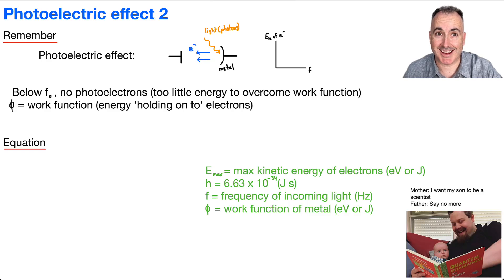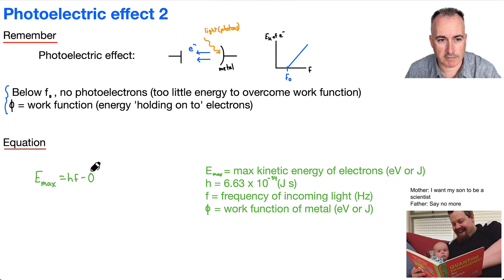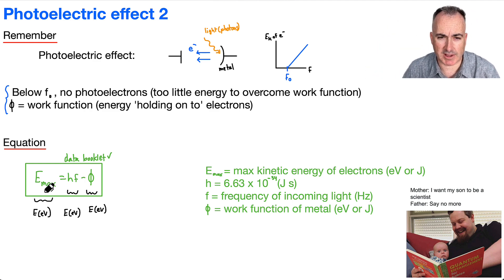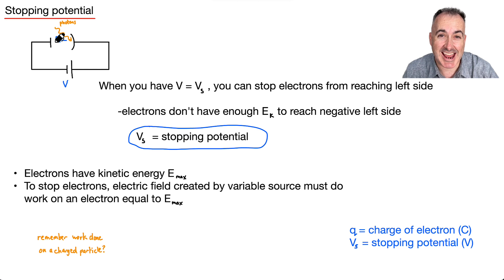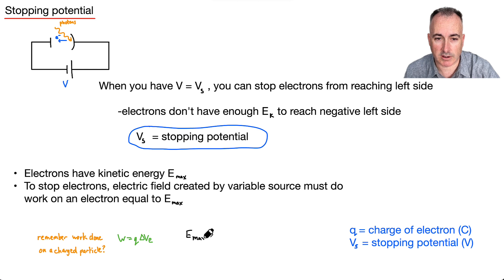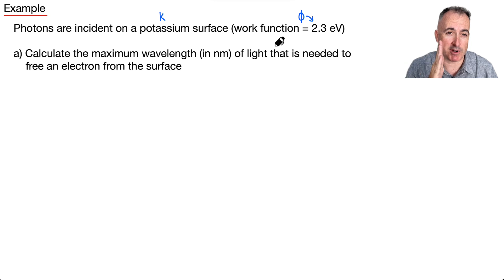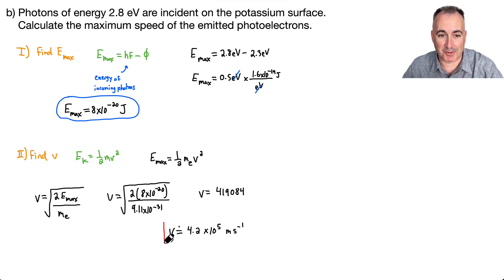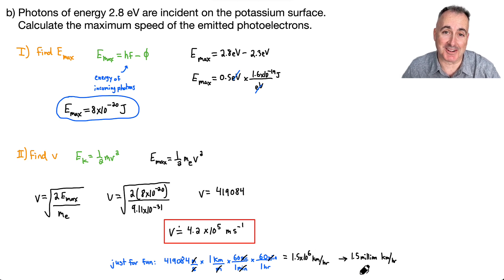E2.2 HL Photoelectric effect 2 [IB Physics HL]